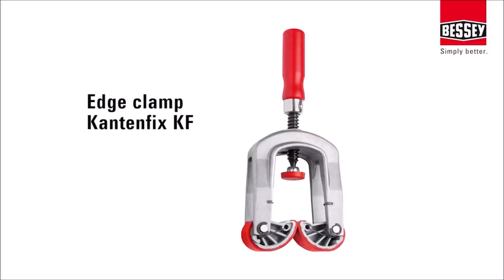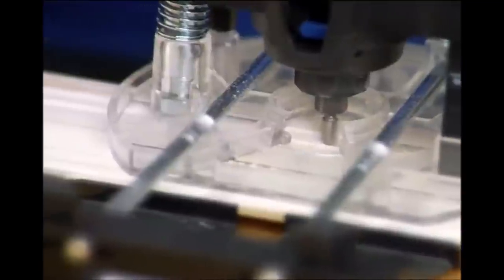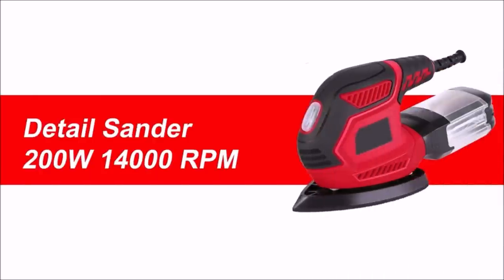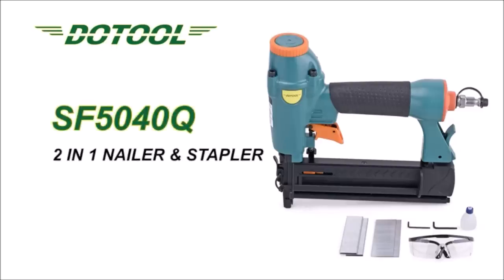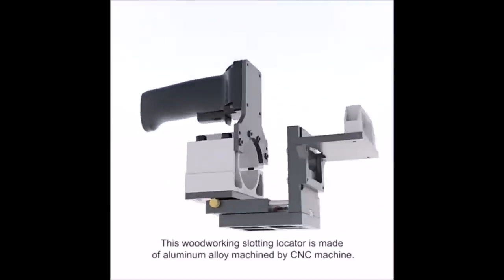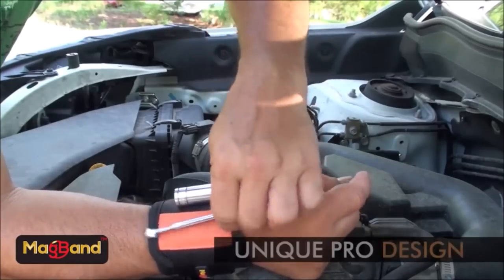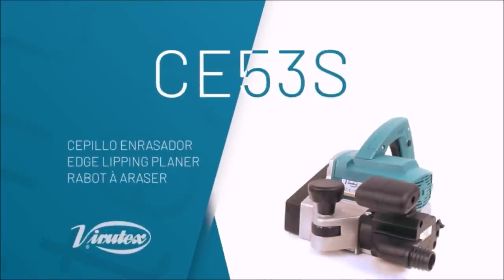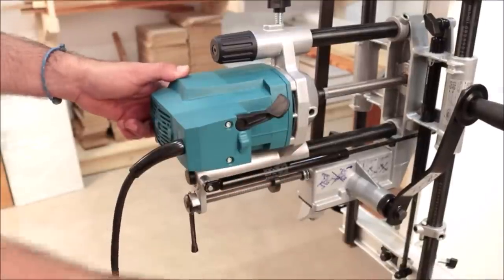TOP 10 AMAZING TOOLS FOR WOODWORKING, Carpentry, Wood, Inlay Work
#1. Bessey EKT55 One-Handed Edge Clamp

#2. Dremel 335-01 Rotary Tool Plunge Router Attachment, Compact & Lightweight for Light-Duty Routing Projects, Perfect for Woodworking & Inlay Work

#3. SKIL RT1323-01 Router Table and 10Amp Fixed Base Router Kit

#4. Detail Sander 200W Compact Electric Sander with 20Pcs Sandpapers & 2Pcs Polishing Pads, 14000 RPM, Hand Sanders with Efficient Dust Collection System for Wood,Woodworking,Sanding Works in Home

#5. Banding Trimmer - Wooden Edge Banding Trimmer, for Plastic, PVC, Plywood, Melamine Manual Edge Banding, Perfect Straight and Round Finish - Woodworking Veneer Cutter

#6. DOTOOL 18 Gauge Pneumatic Brad Nailer 2-in-1 Nail Accepts 5/8 to 2 Inch Brad Nails and 5/8 to 1-5/8 Inch Crown Staples Tool-Free Air-powered Nail Gun Safety Glasses for Carpentry Uphostery Woodworking

#7. YUCHENGTECH Woodworking Slotting Locator Compact Router Attachment Router Edge Guide Trimming Machine 2 in 1 Invisible Fastener Slotting Bracket for Wardrobe Cupboard Pane

#8. MagBand Magnetic Wristband For Holding Screws, Nails and Drilling Bits - 10 Strong Magnets - Men & Women's Tool Bracelet - Gift Ideas for Dad, Husband, Handyman or Handy Woman

#9. Virutex CE53S Edge Lipping Planer for Flushing Edge Strips, Cuts Accurately and Adjusts Easily, Large Support Surface, with Dust Collector Connection and Replaceable Reversible Blades, 1,300 W 14.3 lb

#10. Virutex FC116U Lock Mortiser for Quick Precise Slots on Any Door, Portable Easy to Use and Transport, Handles Insert, Dust Collector, Rubber Protection and Locking Bar, No Surface Damage, 1,100 W